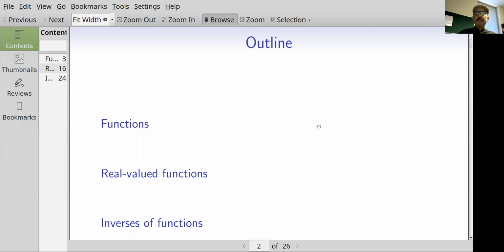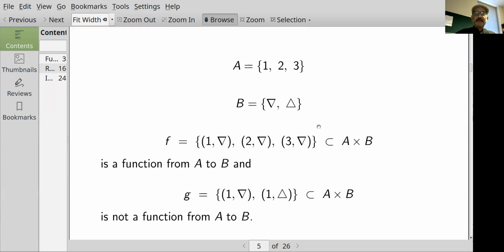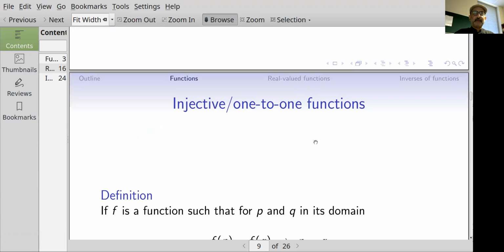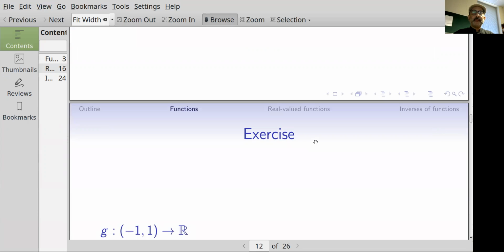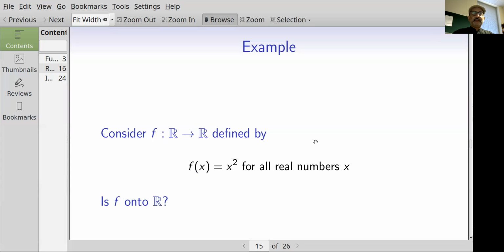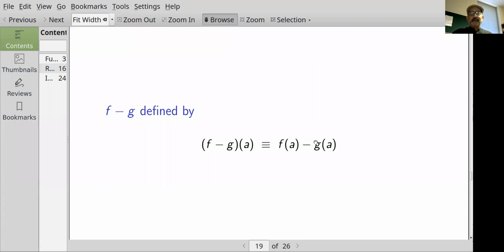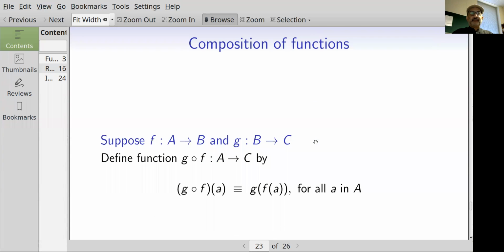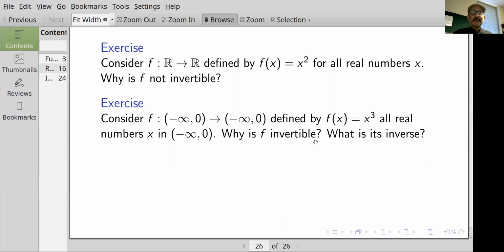Functions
Cross-products of sets.  Functions as subsets of cross-products of sets.  Domain, codomain, range of functions.  1-1/injective functions.  onto/surjective functions.  bijective functions.  invertibility.  Sums, differences, productions, quotients, and composition of functions.